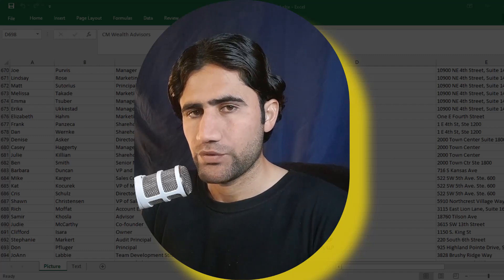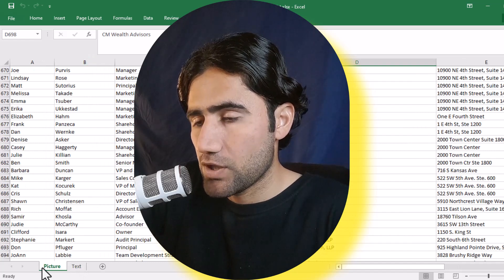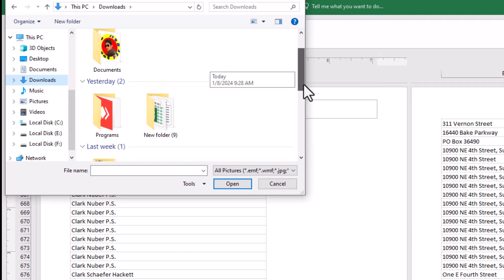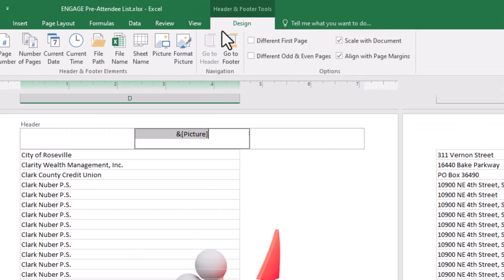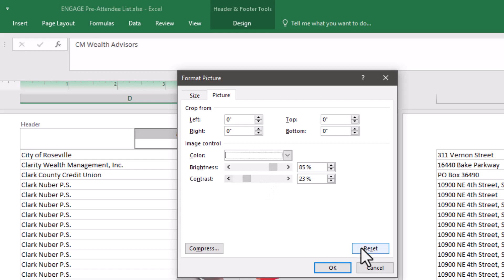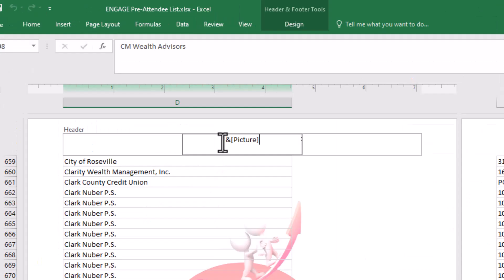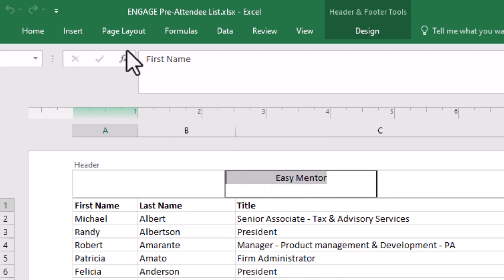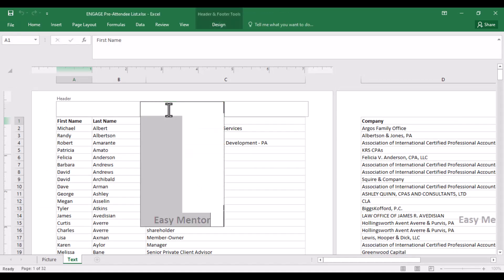How to Insert a Watermark in Excel (Picture or Text) | Easy Mentor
Transform your Excel sheets with a personal touch! 🎨📊 In this tutorial, discover the seamless process of adding picture or text watermarks to your spreadsheets. Elevate your branding, protect your work, and stand out with professional-looking documents. Dive into the step-by-step guide now and make your Excel creations truly yours! 💻✨ ExcelDesign WatermarkTutorial SpreadsheetBranding"